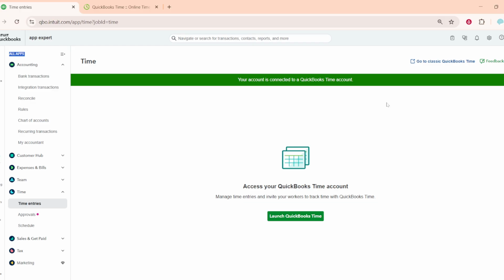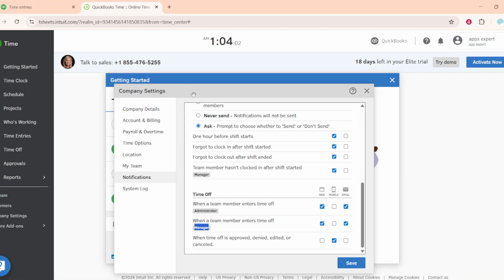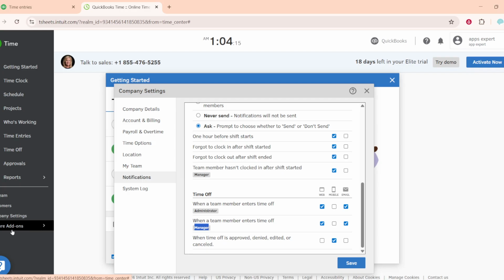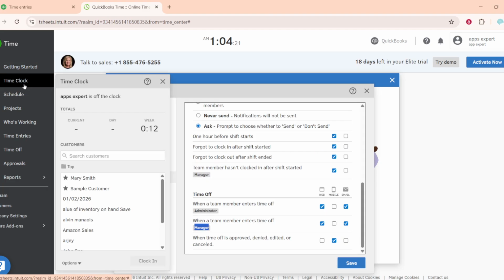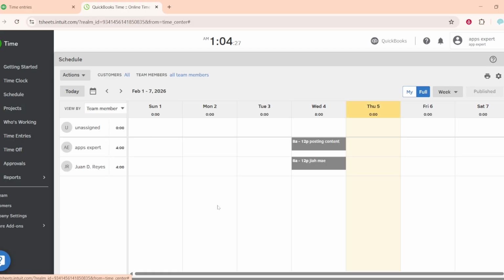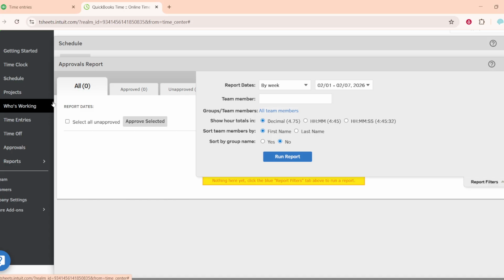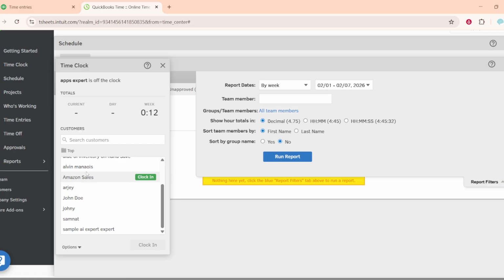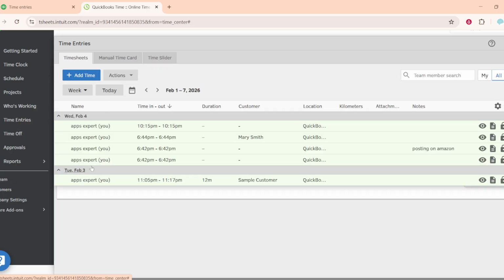How to train staff on QuickBooks Time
In this video We will show you How to train staff on QuickBooks Time.